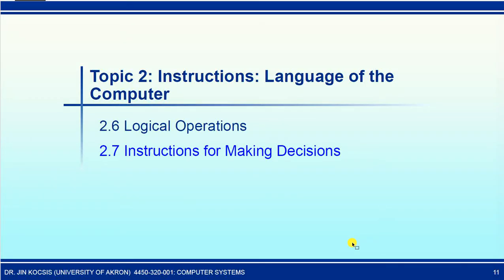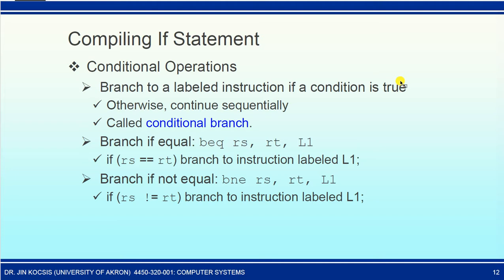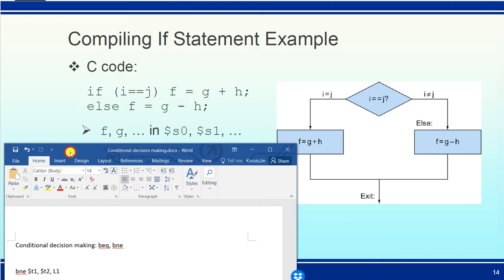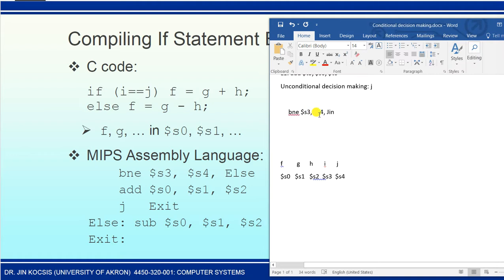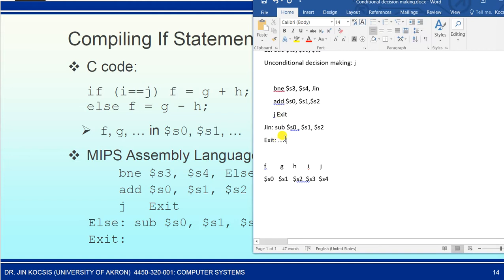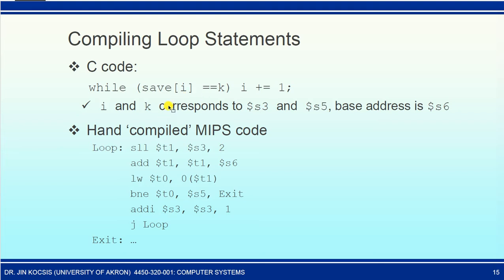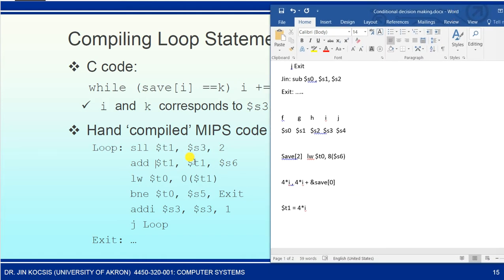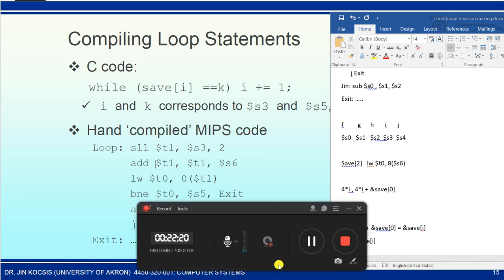2 20 3